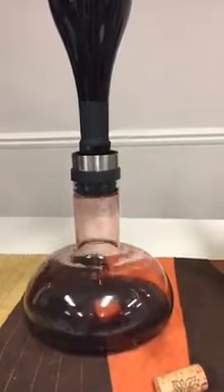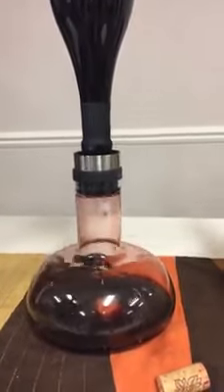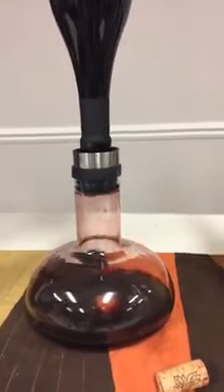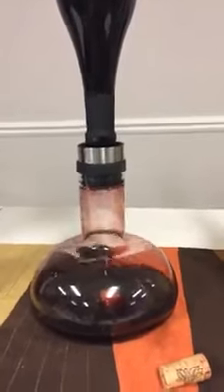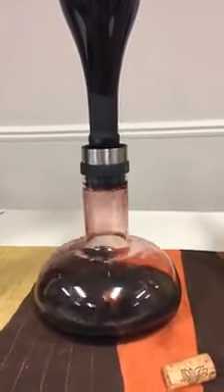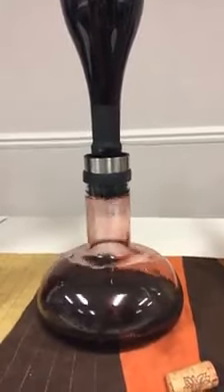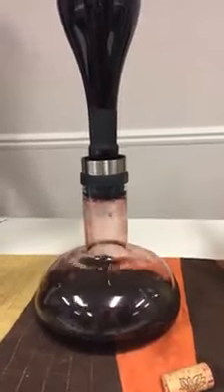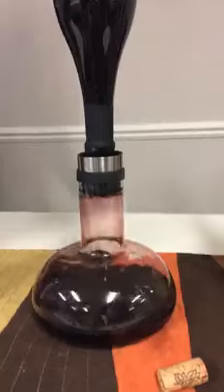Wine Breather Carafe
Check out this awesome wine breather carafe- aerates your wine in seconds! Just flip and pour